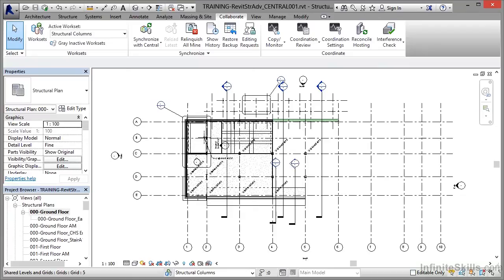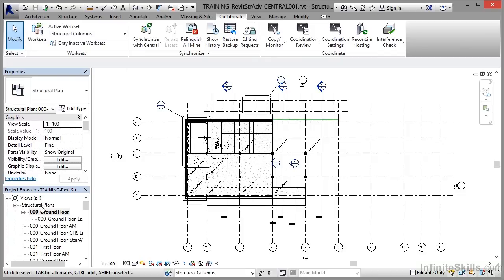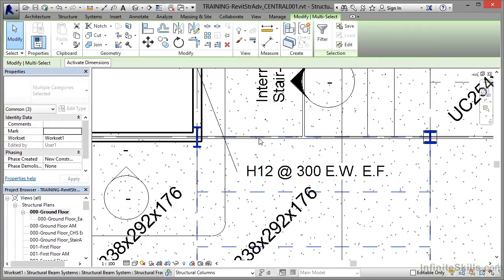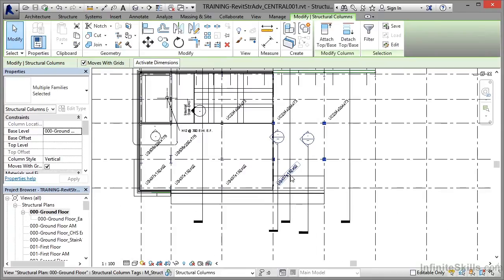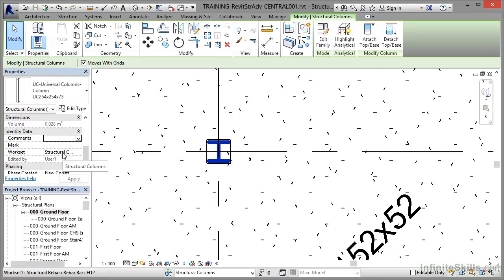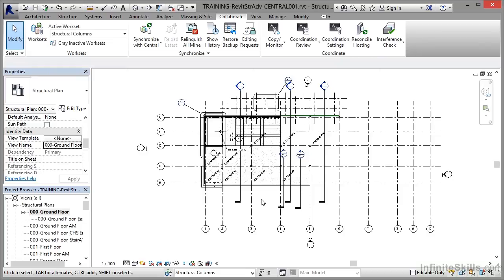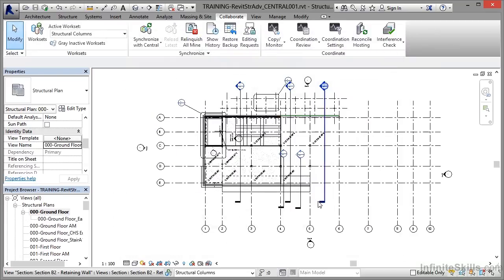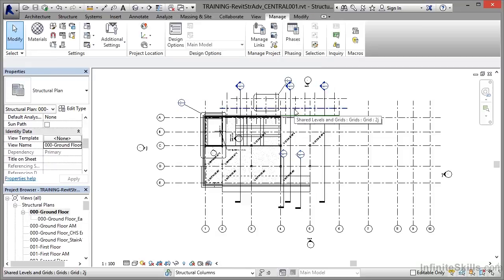Advanced Revit Structure 2014 Tutorial | Placing Elements In Worksets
More details on this Revit training can be seen This clip is one example from the complete course. For more free Revit Structure 2014 tutorials please visit out our main website. YouTube